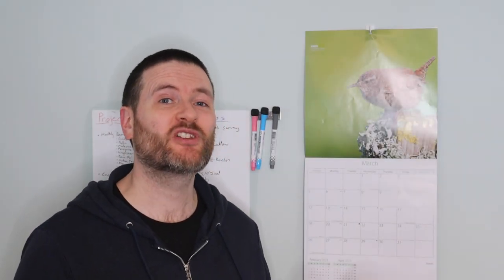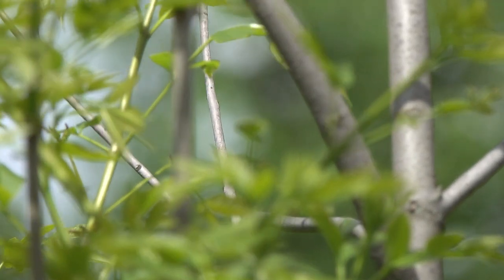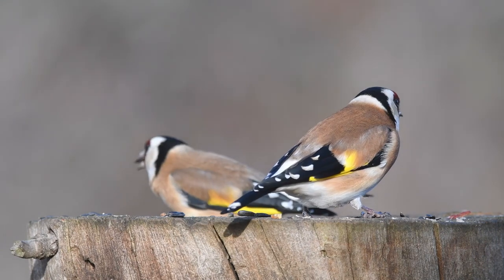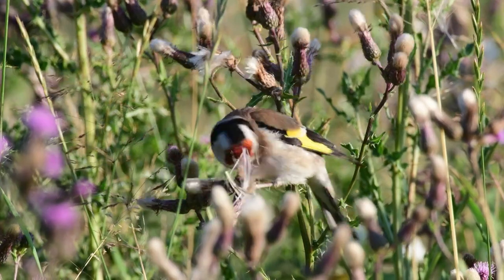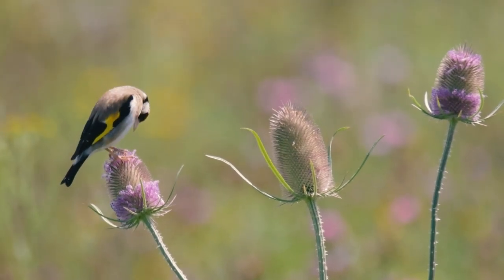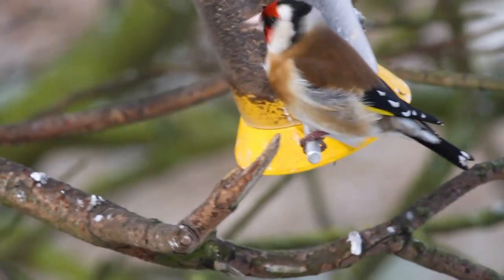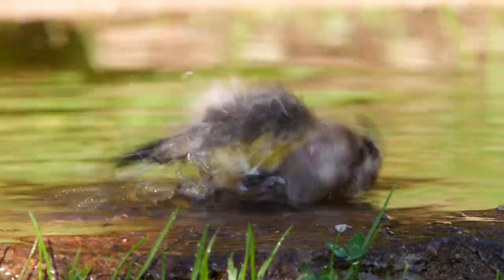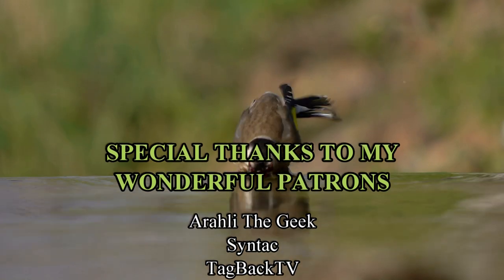Beautiful Birds - The Goldfinch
Today we take a look at the Beautiful Bird for April, the Goldfinch, how charming!